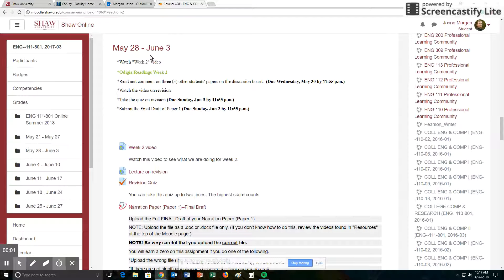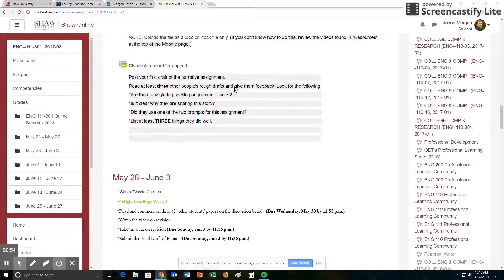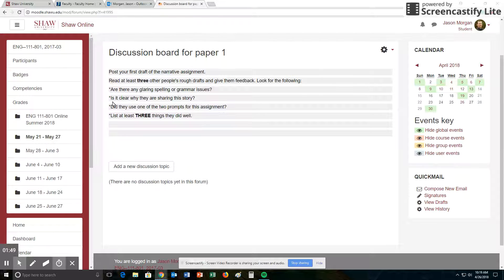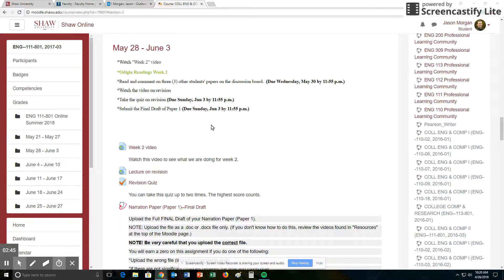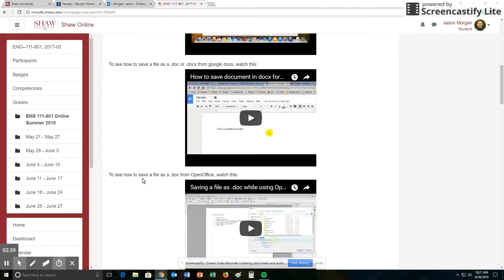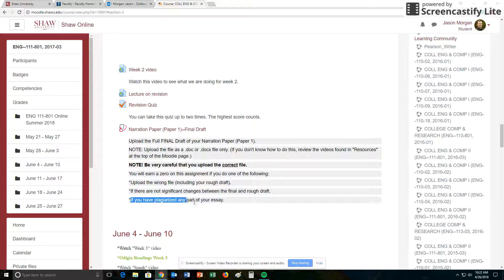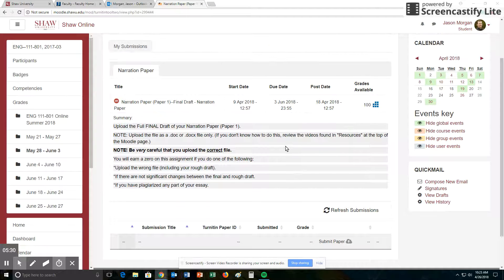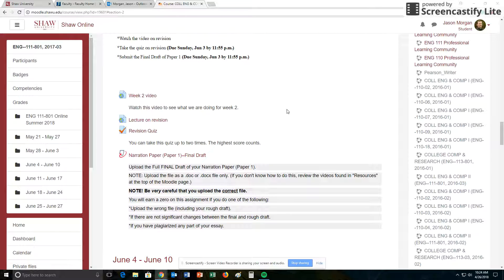ENG 111-801 Week 2 Su18 Shaw